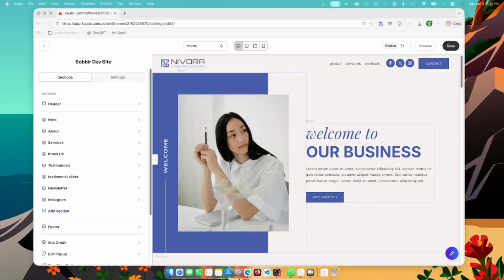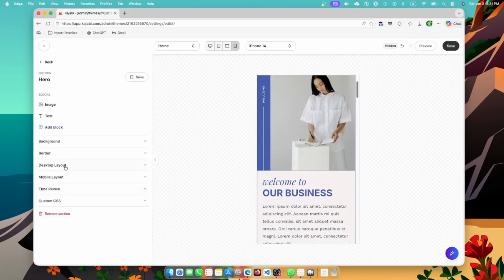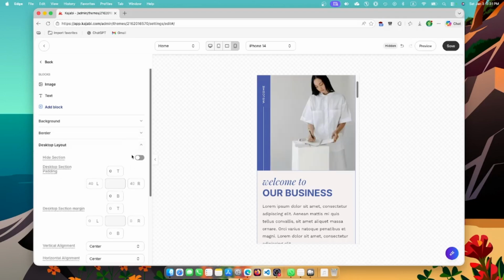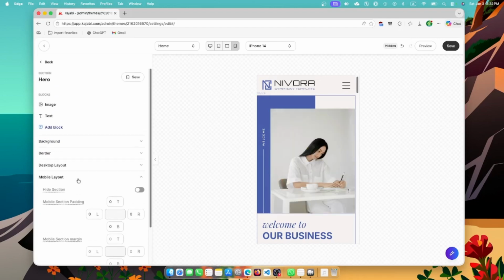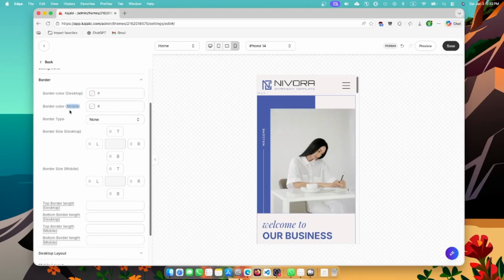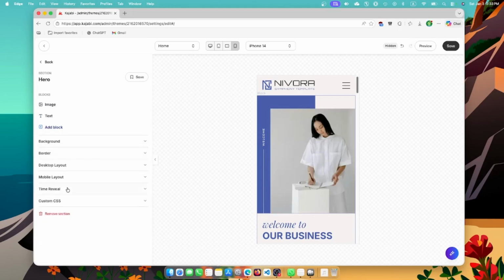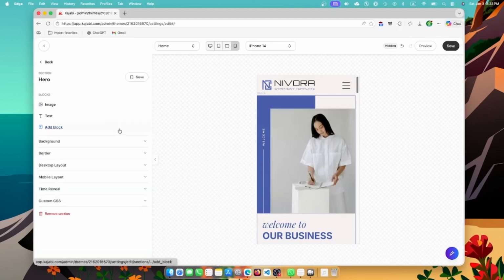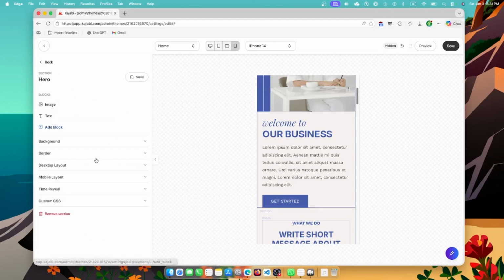How to Edit and Optimize Your Kajabi Website for Mobile Devices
In this video, Dr. Sabbir and Sazzad show you how to edit and optimize your Kajabi website for mobile devices. Since most visitors access websites on mobile, it’s essential to understand how mobile-specific settings work in Kajabi.

You’ll learn how to switch to mobile view, use dedicated mobile layout settings, hide or show sections for mobile only, adjust spacing, borders, typography, and customize blocks and columns to create a mobile-friendly experience—without affecting your desktop design.

This video is part of our Kajabi Quick Launch Course, designed to help you build a fully responsive, professional Kajabi website.

Why mobile optimization is important for Kajabi websites
How to switch between desktop and mobile views
Understanding mobile-only layout settings
How to hide or show sections on mobile or desktop
Creating mobile-only sections
Adjusting padding, spacing, and borders for mobile
Editing blocks with mobile-specific options
Using column settings for better mobile layouts
Customizing text and typography for mobile users